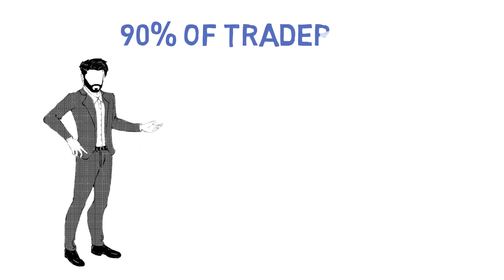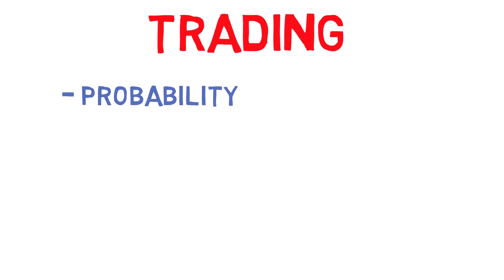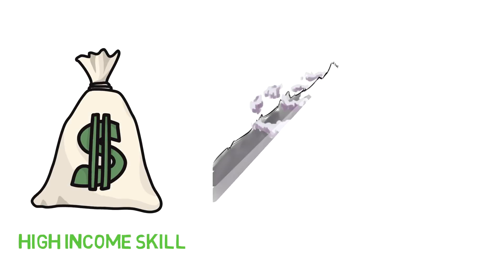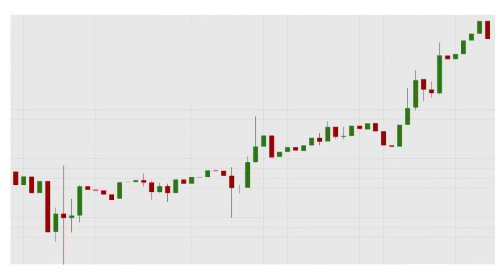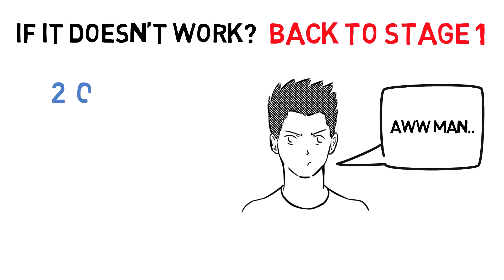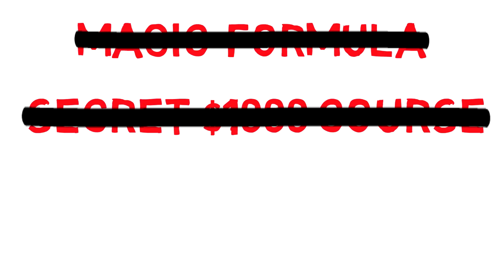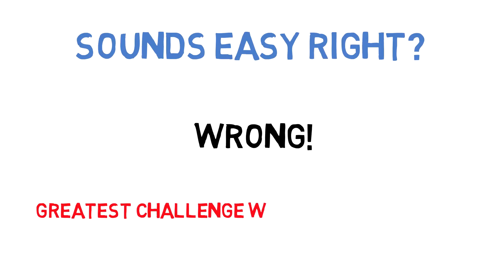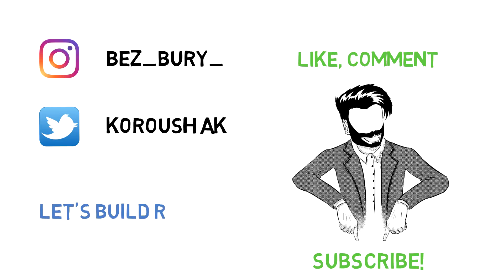WHY 90% OF TRADERS FAIL - How to be the 10%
This video is targeted at complete beginners.

- I make clear the distinction between trading and gambling. Explaining why 90% of traders fail.

- I lay out a simple 3 step road map to becoming a successful trader: Study - Test - Apply

📉My Crypto Trading Platforms
►Switch to Phemex, fastest & most secure crypto exchange.

► Shop NGRAVE, the most secure hardware wallet.

Consider this your first step toward a richer life.

The sale of derivative products referencing cryptocurrency assets to retail consumers has been banned in the UK commencing on 6th January 2021. As such some of the products and services seen in this video may not be available for use within your geographical location.